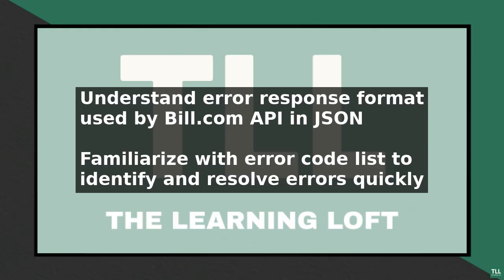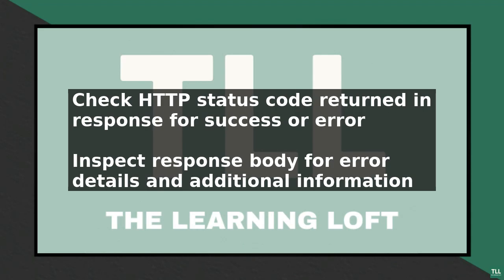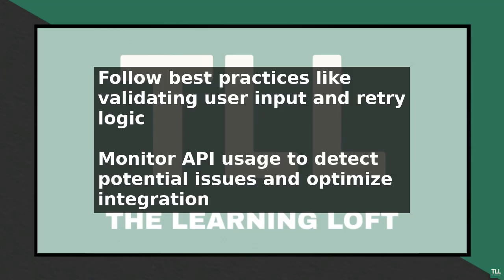How To Handle Errors In Bill Com Api Documentation (2025)